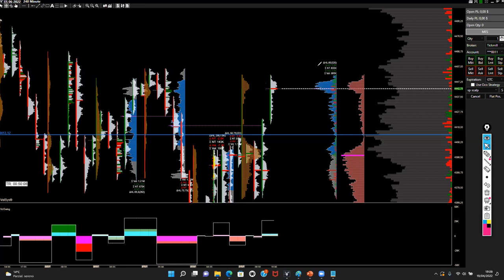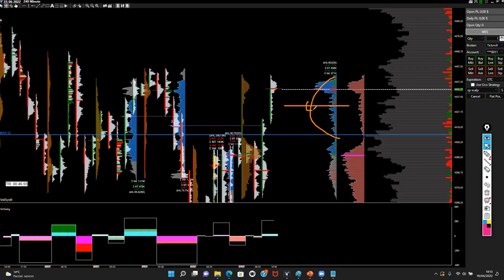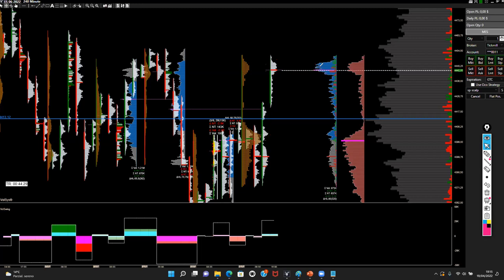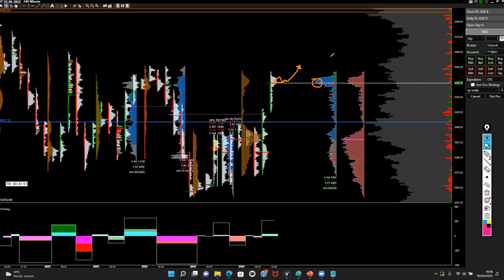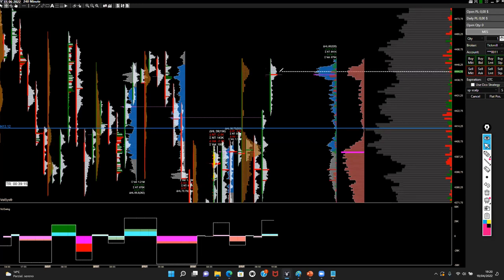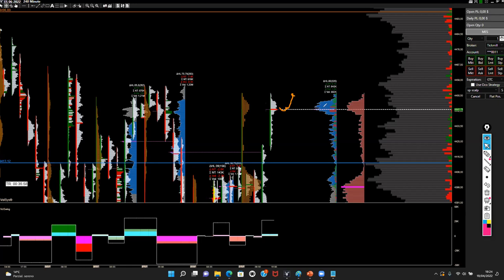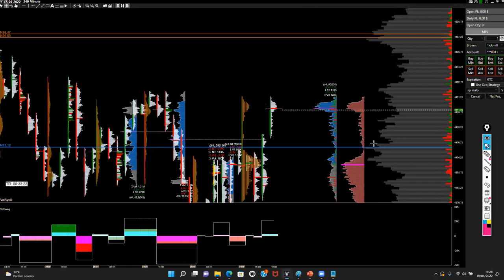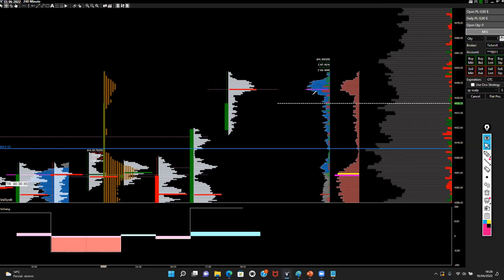How to use and apply Volume profiling concepts in your intraday trading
Tickmill is delighted to invite you to another unmissable webinar series to hone your trading skills! Presented by Edoardo Burattini of the Volumetrica Trading Team, this webinar offers in-depth insight one of the most cutting-edge platforms in volume trading.